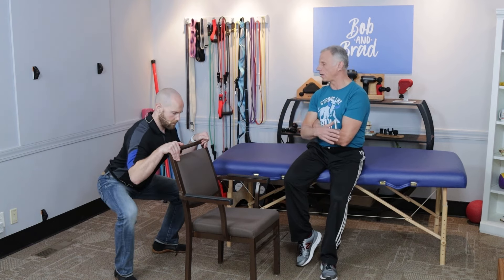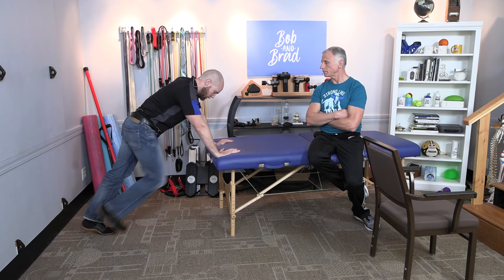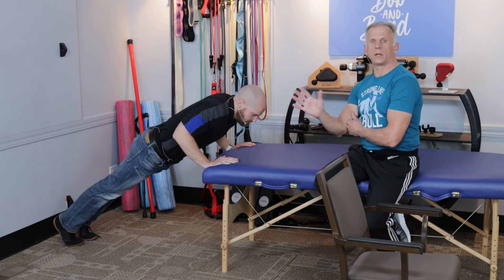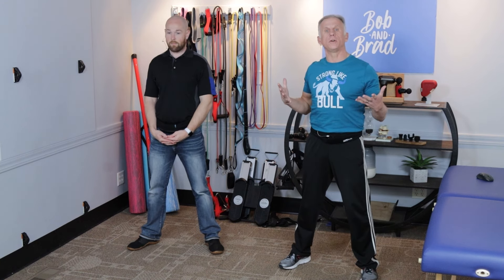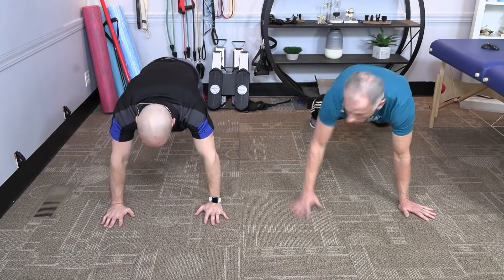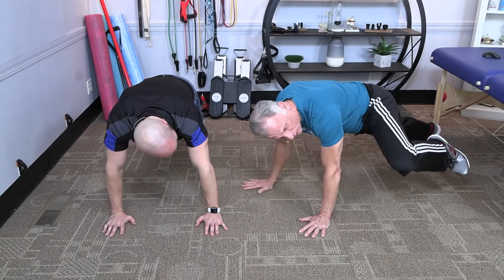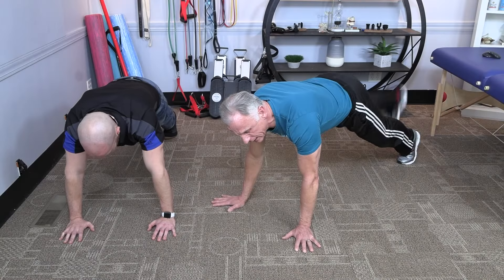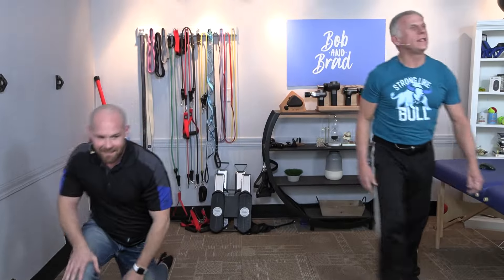Absolute BEST Full Body Exercise For Seniors! 30 Seconds! pt 2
Brad and Mike demonstrate the absolute best full-body exercise for seniors that can be done in 30 seconds.

Welcome to Bob and Brad Clips! The shorter version of the full Bob and Brad Video.

Featured Products

1) Back Massager
2) Air 2 Massage Gun
3) Q2 Mini Massage Gun US